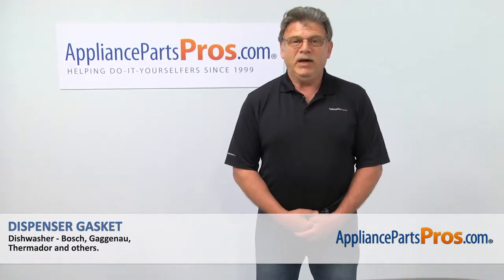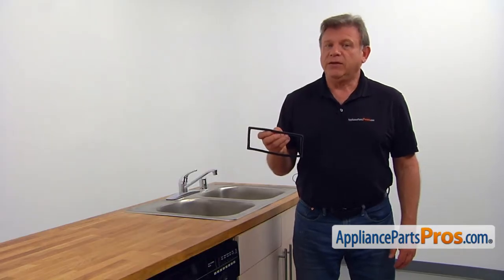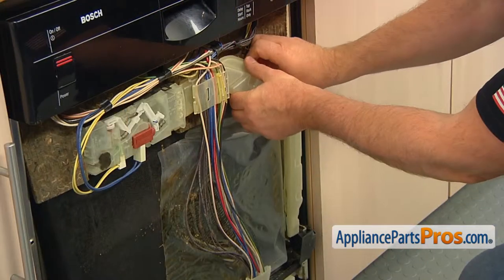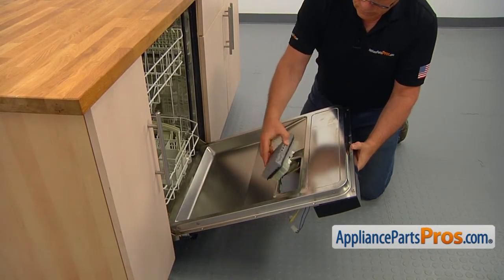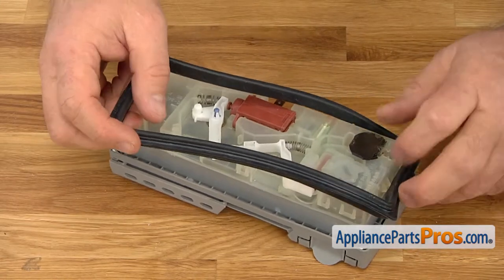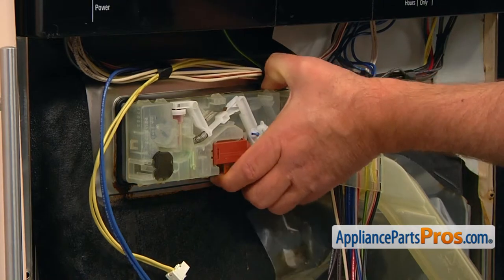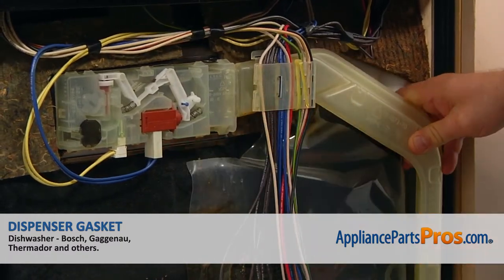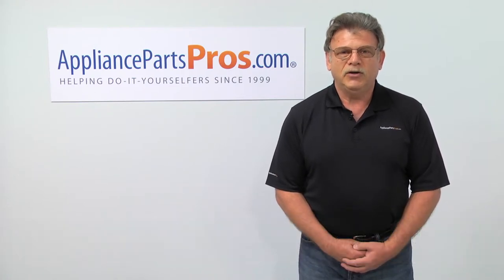How To: Bosch/Thermador/Gaggenau Dispenser Gasket 00166637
Symptoms: water leak under the door.

Tools: Torx 20 screwdriver, small flathead screwdriver, liquid soap.

This Bosch/Thermador/Gaggenau made Dishwasher Dispenser Gasket replaces the following older part numbers on Bosch, Thermador, Gaggenau Dishwashers: 166637, 935395, B00QFV84EM.